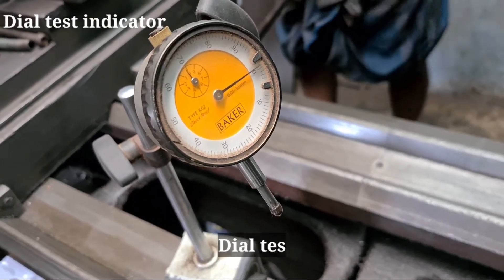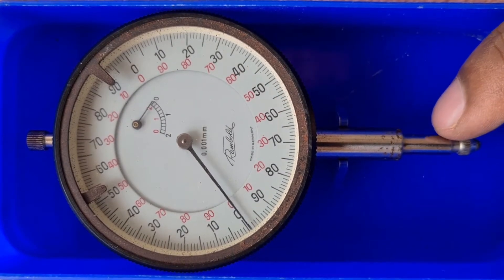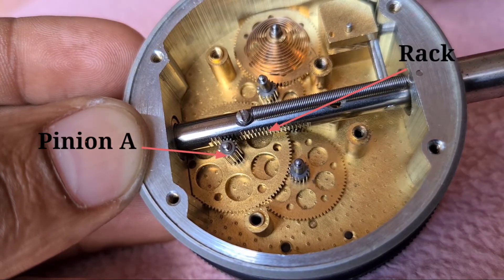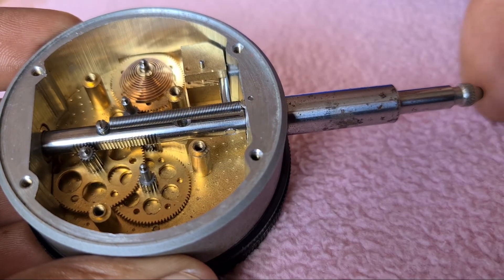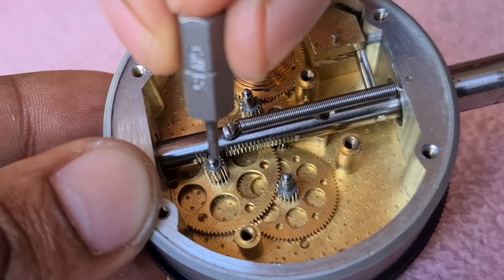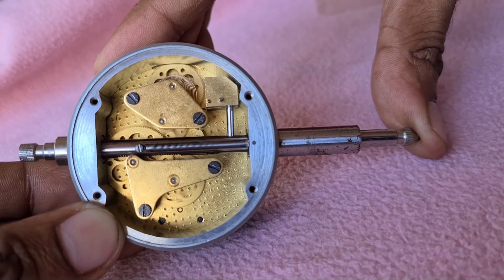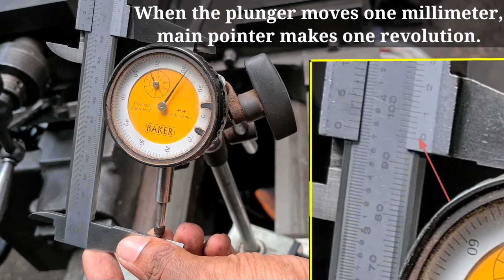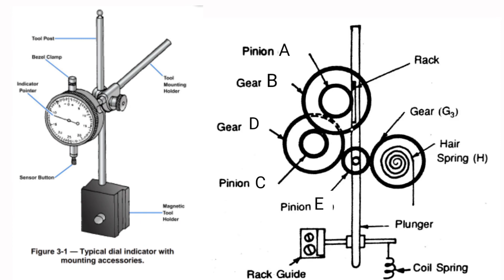Dial test indicator (Dial Gauge or Dial indicator)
measuring instruments